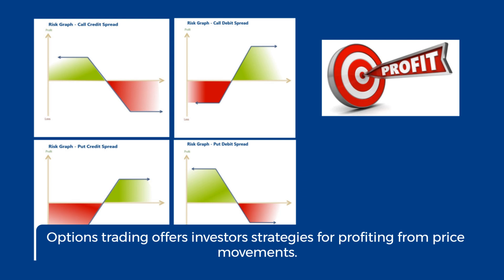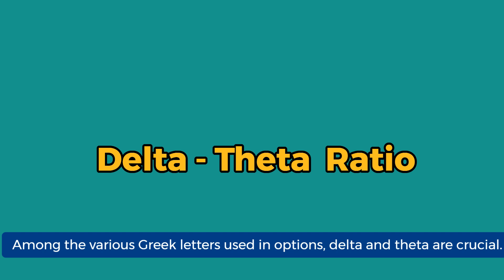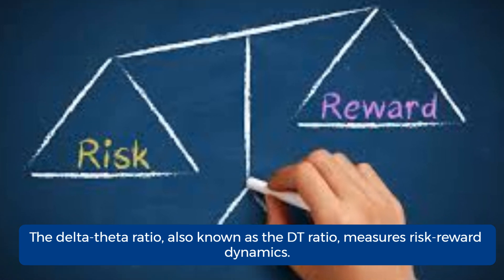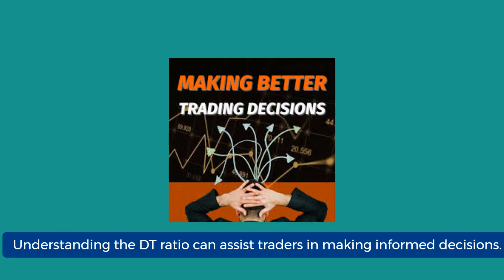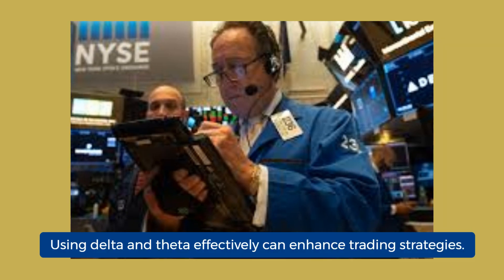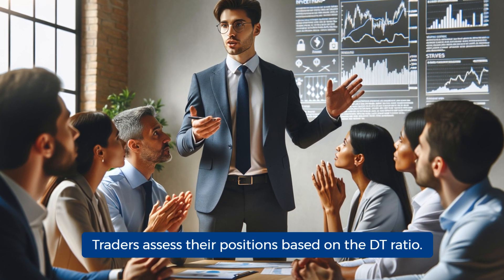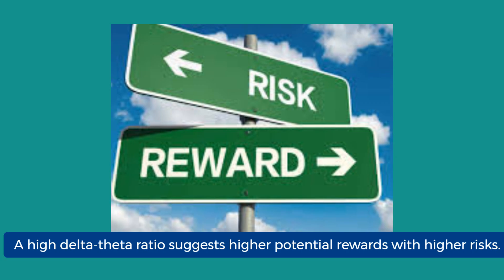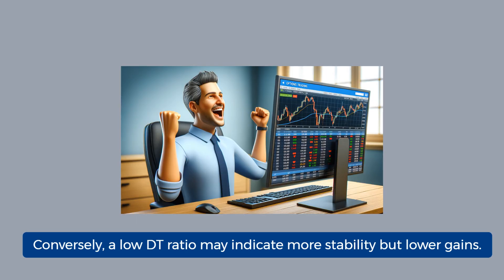Delta-Theta Relationship: Portfolio Management Analysis for Options Traders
Explore the mathematical relationship between Delta and Theta in options trading through comprehensive portfolio analysis. This educational content focuses on understanding how these key Greeks interact to influence option pricing and portfolio behavior, providing foundational knowledge for serious students of options trading.

Topics covered:
• Understanding Delta and Theta: definitions, calculations, and market impact
• Analyzing the inverse relationship between time decay and price movement
• Portfolio Greeks management for educational risk assessment
• Mathematical frameworks for evaluating option strategy performance

⚠️ RISK WARNING: Options trading can result in the loss of your entire investment.